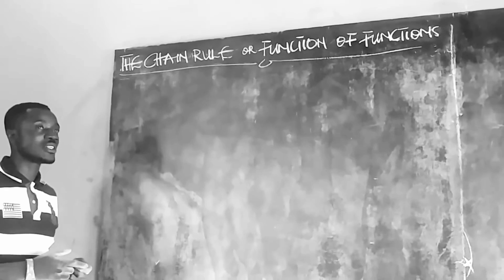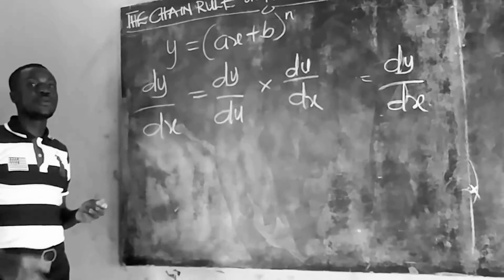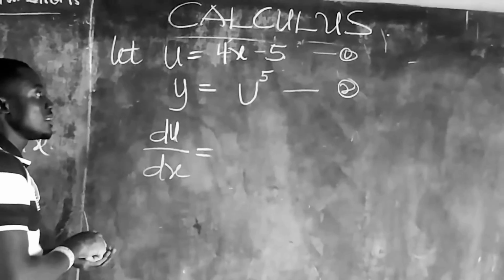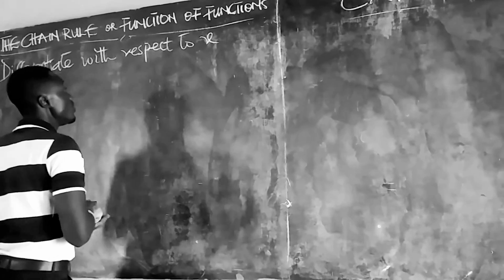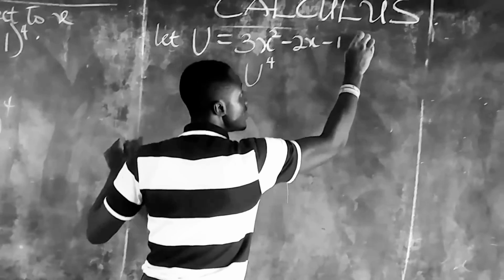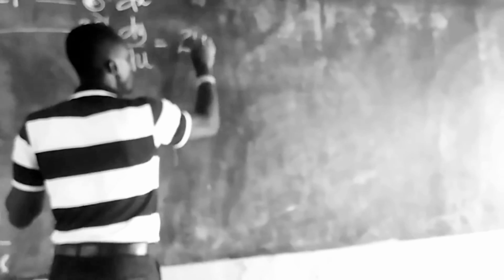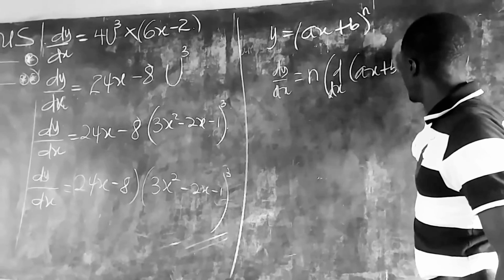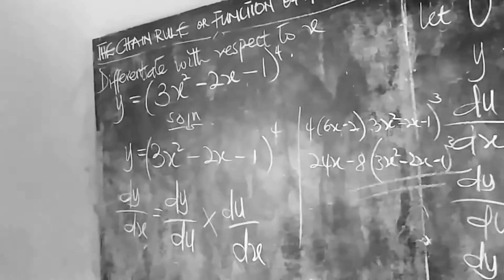Calculus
Differentials ( chain rule )